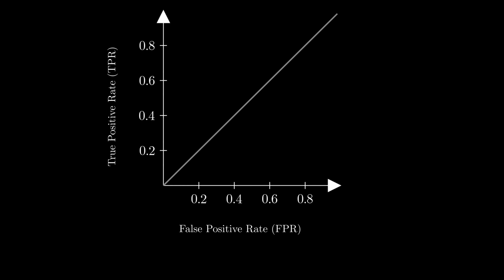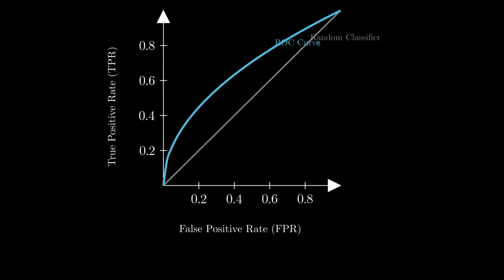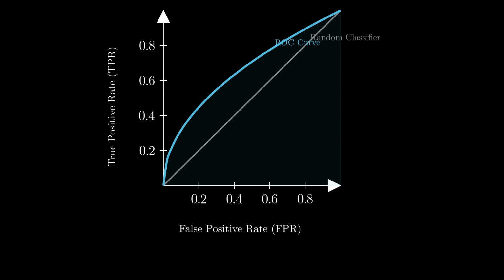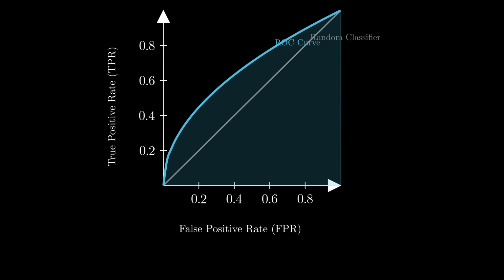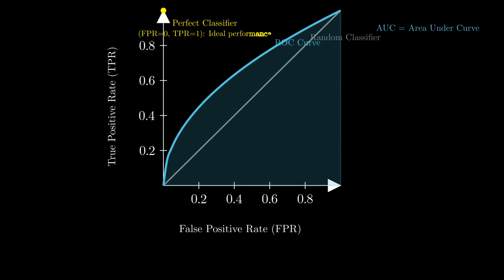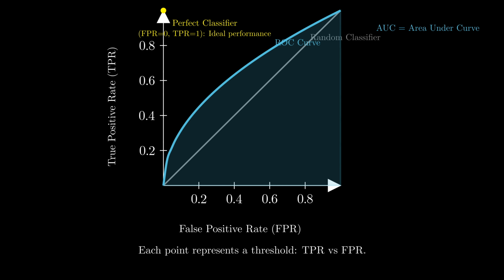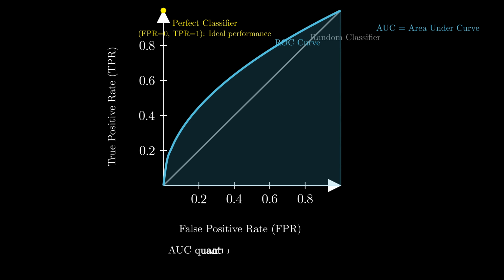ROC Curve Explained Clearly 📊 | Binary Classification Evaluation Made Simple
🎯 Struggling to understand what an ROC Curve is and how it works in classification models? In this beginner-friendly video, I explain the ROC (Receiver Operating Characteristic) Curve in simple terms with clear visuals—no heavy math needed!

🔍 What You’ll Learn:
🔹 What is an ROC Curve?
🔹 How TPR (True Positive Rate) and FPR (False Positive Rate) are calculated
🔹 Understanding AUC (Area Under the Curve)
🔹 How to interpret ROC curves for model performance
🔹 Practical tips to apply this in real ML projects

Whether you’re learning data science, ML model evaluation, or preparing for interviews, this video will make ROC Curve concepts crystal clear.